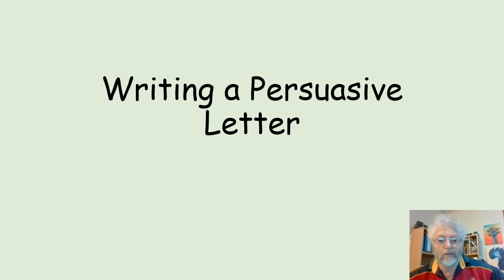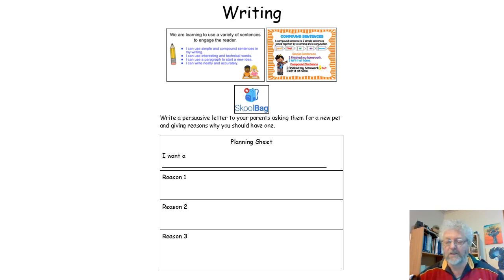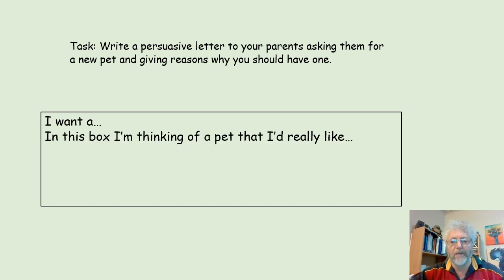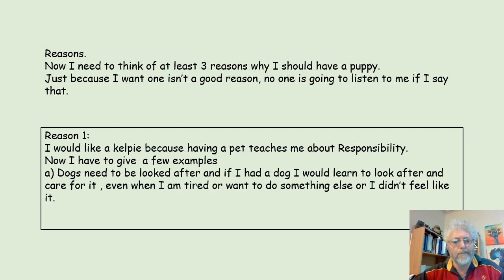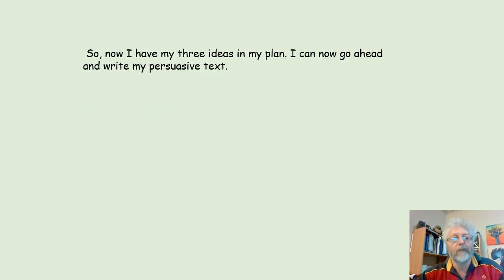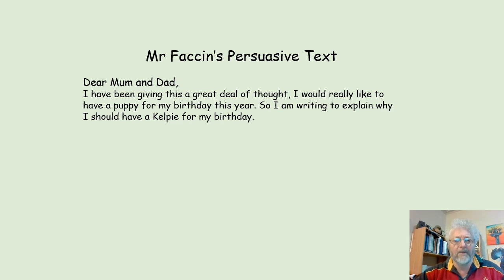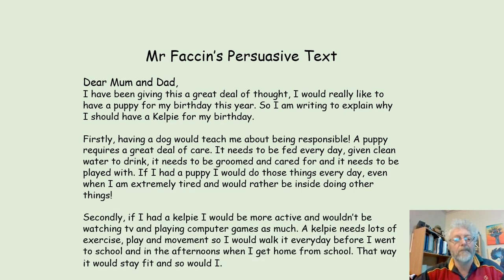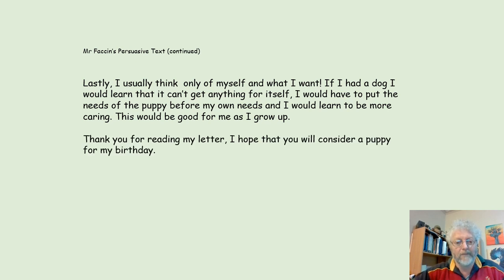Year Two Persuasive Writing Week 5